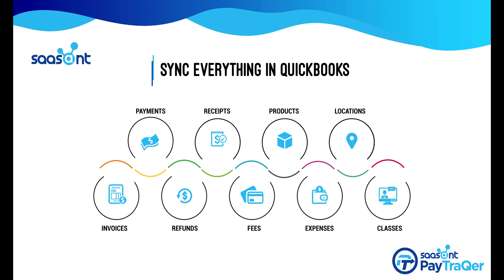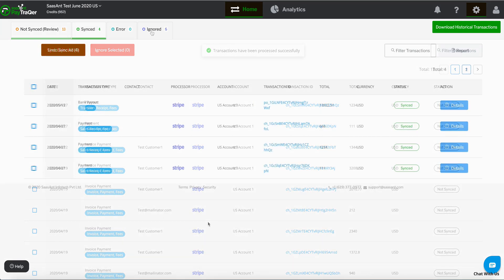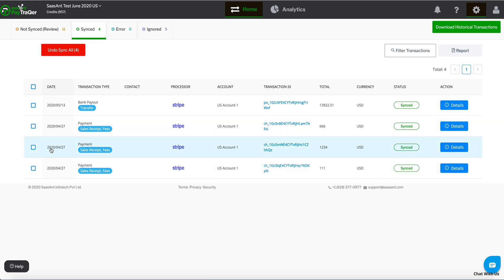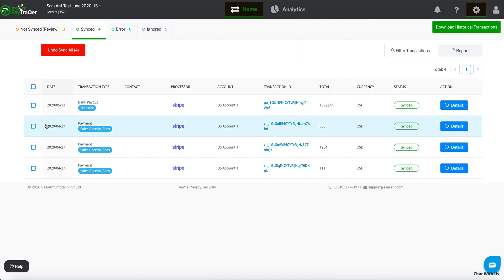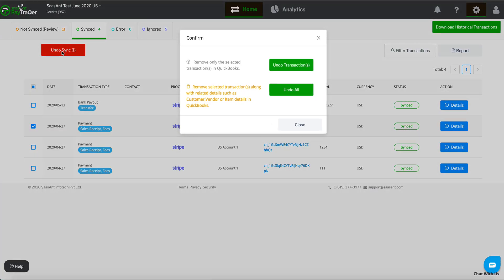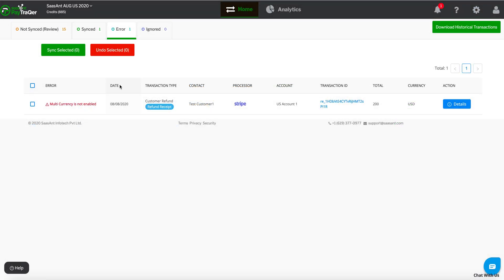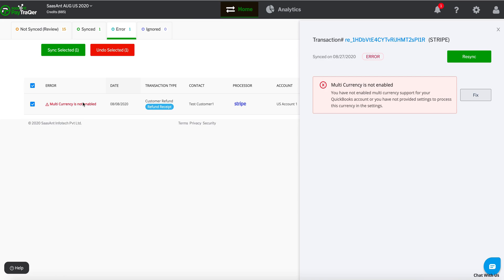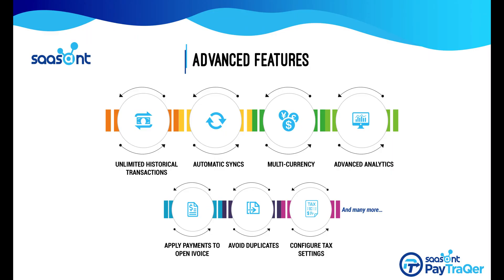Sync Stripe Payments with QuickBooks using PayTraQer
Simplify your financial management by syncing Stripe payments with QuickBooks using PayTraQer.
In this video, we demonstrate how PayTraQer, powered by SaasAnt, can help you automatically record Stripe transactions in QuickBooks with ease.

Follow the steps to get started with
Step 1:
Connect your Stripe Company

Step 2:
Bring your Historic Transactions from Stripe

Step 3:
Synchronize your Stripe transactions with QuickBooks Online